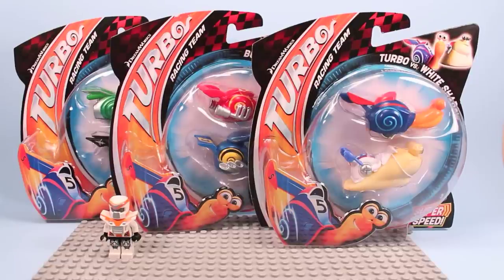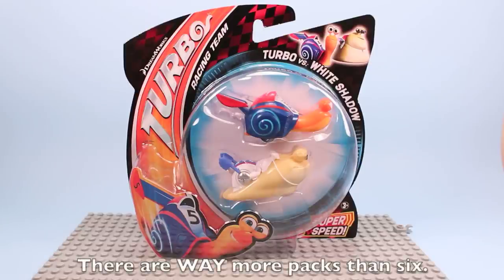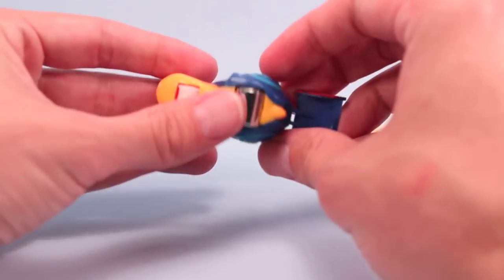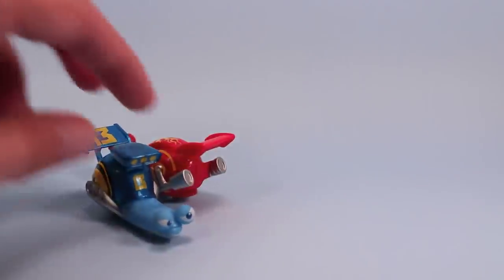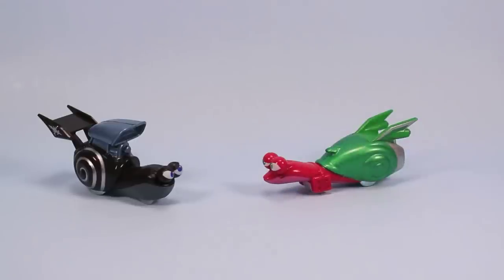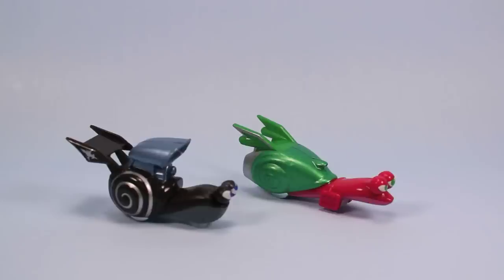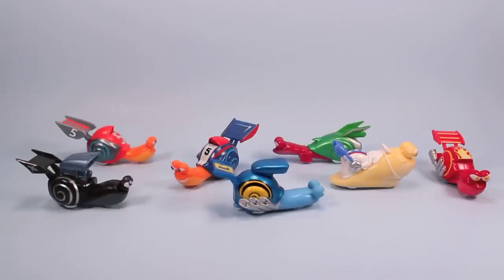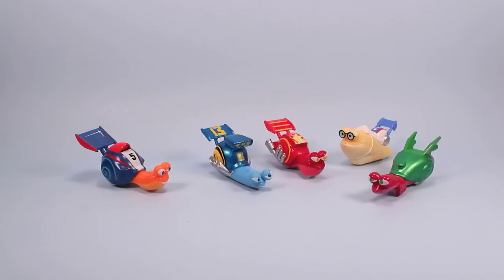Turbo Racing Team Shell Racers Vehicles Review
Mattel talkes on DreamWorks Turbo toys Racer style! Found USA retail Toys R Us, Target, Fred Meyer $6.99 per two pack. Here is a look at a few packs of Shell Racers;

Turbo and White Shadow
Burn and Skidmark
Whiplash and Smoove Move